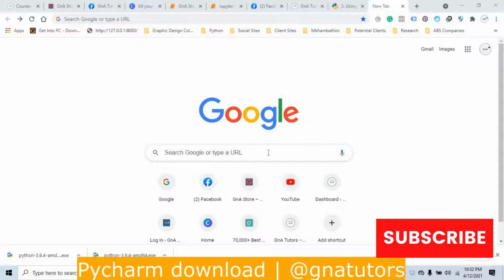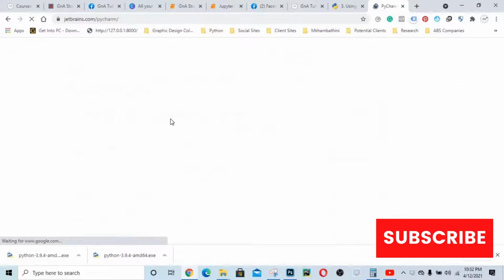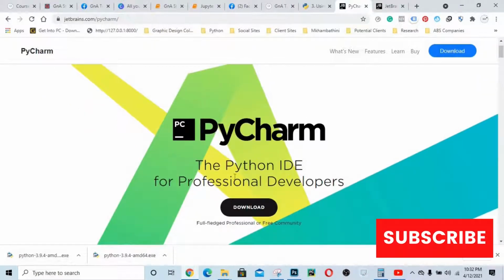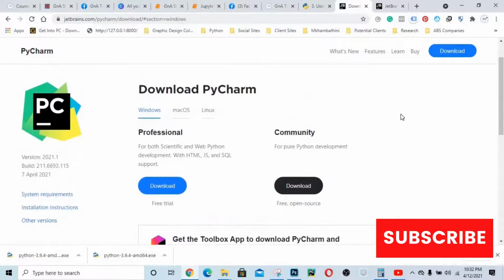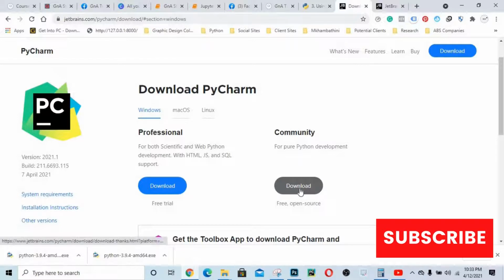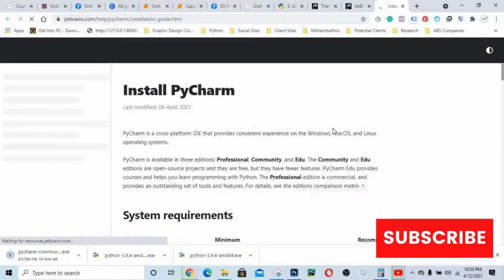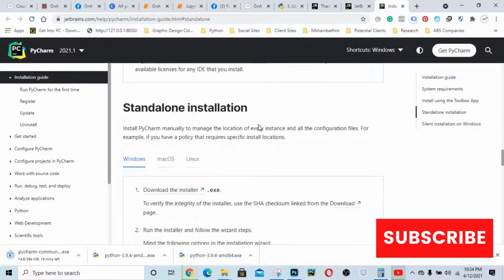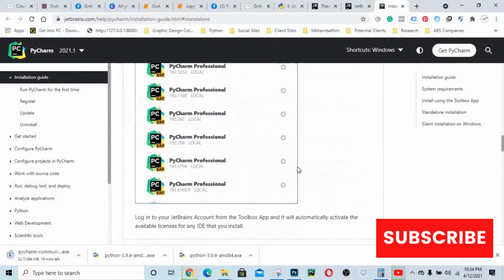How To Download Pycharm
In this tutorial, I will show you how to download Pycharm. It's simple!!